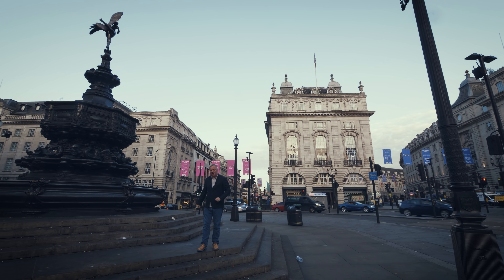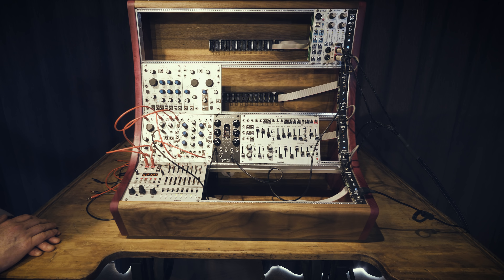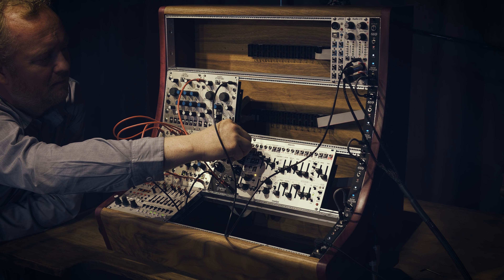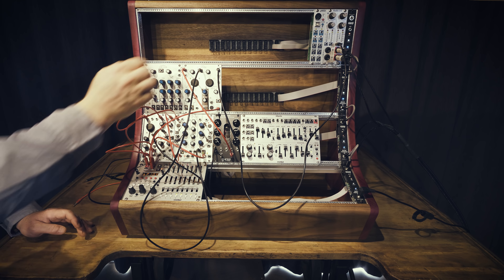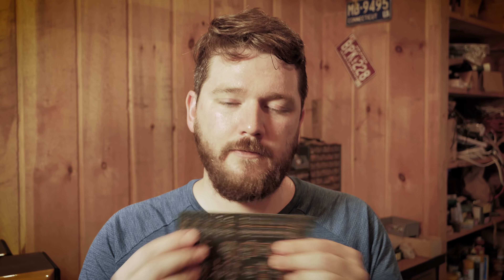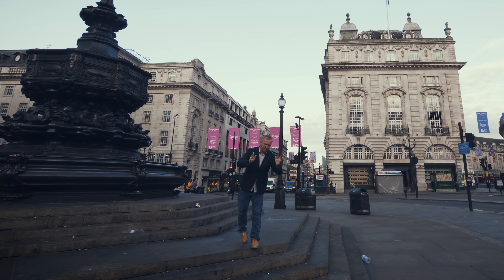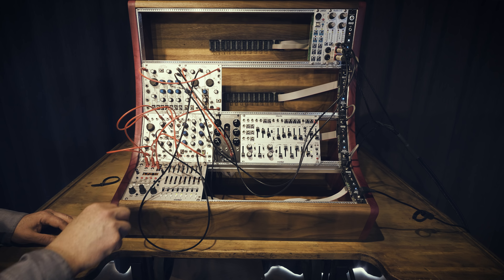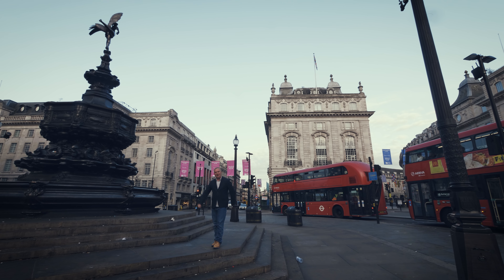EFFECTS by Make Noise - MODULAR MONDAYS #06